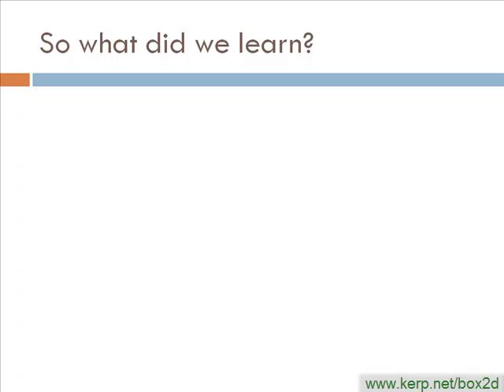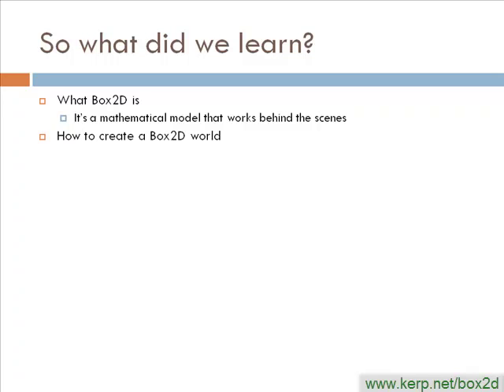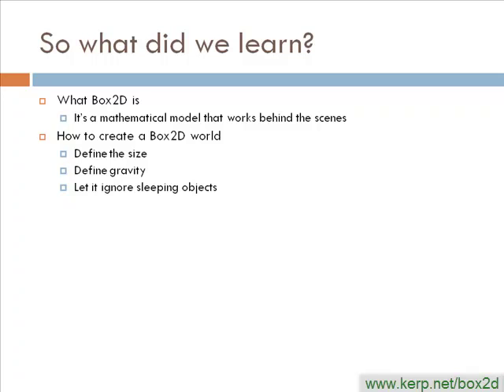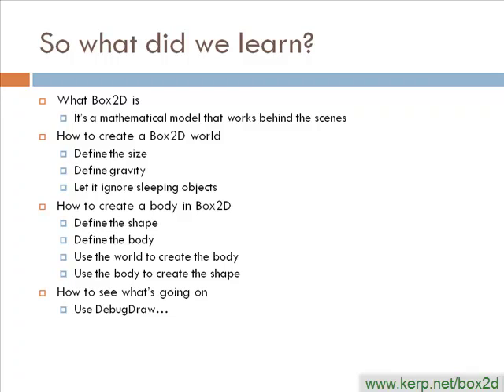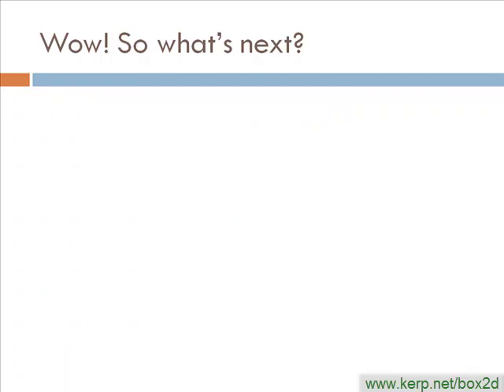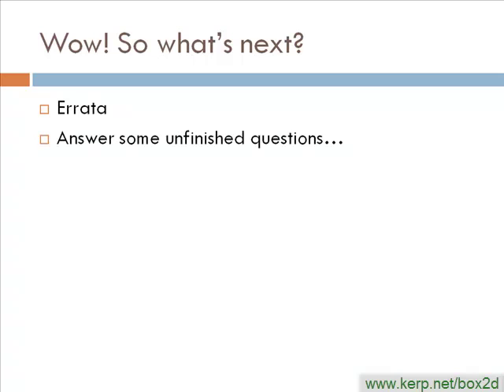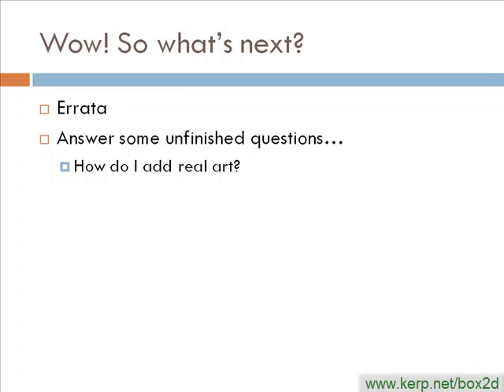Box2D Lesson 1.22 -- Conclusion